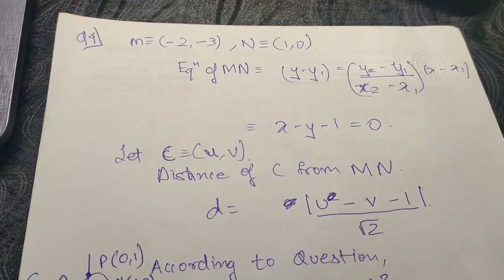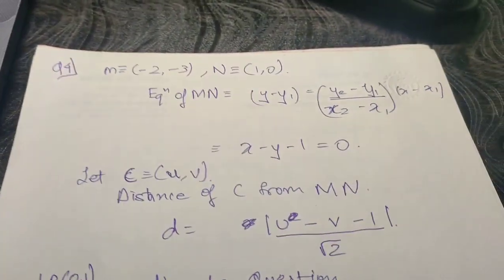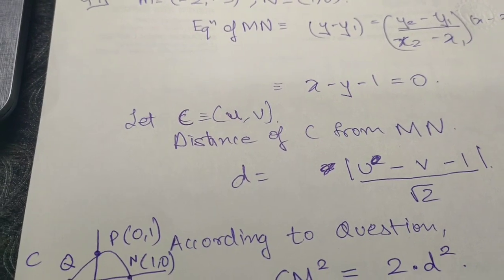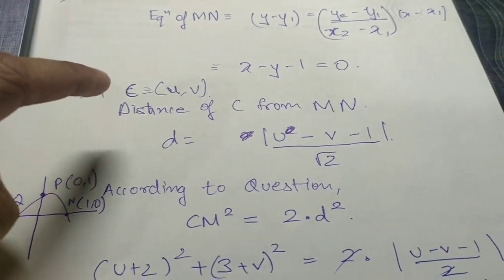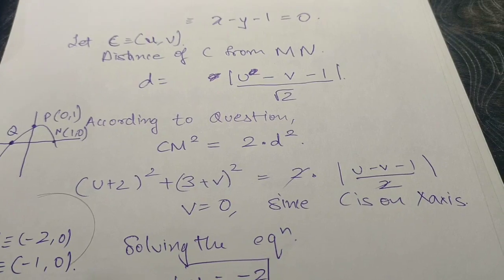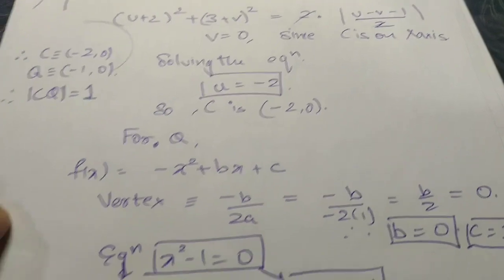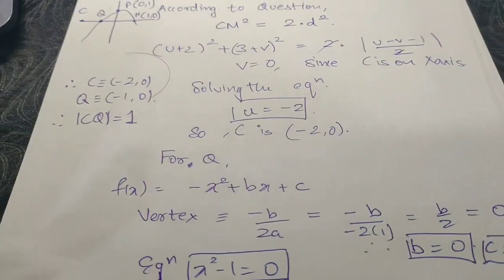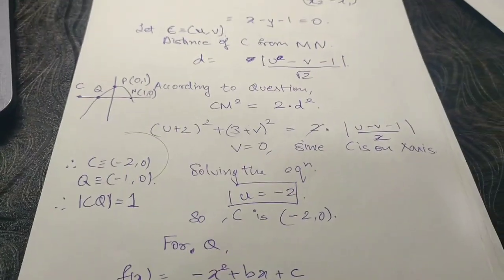IIT Madras Bsc Maths Graded Assignment Solution Q 4 Week 3